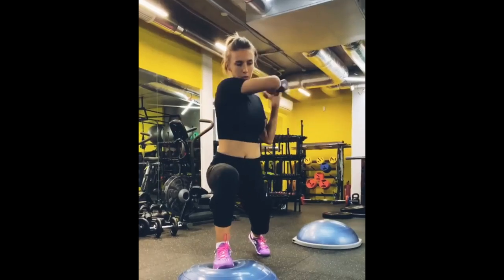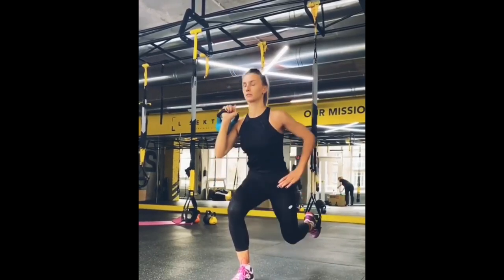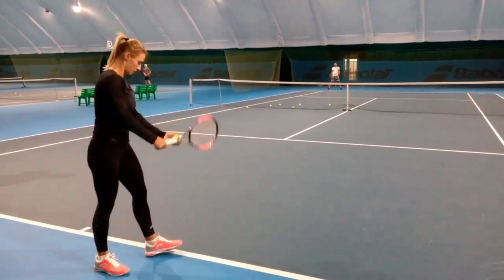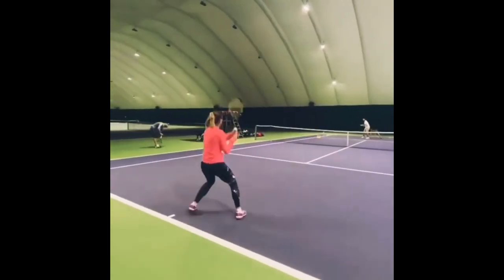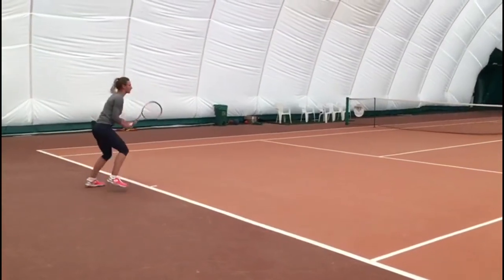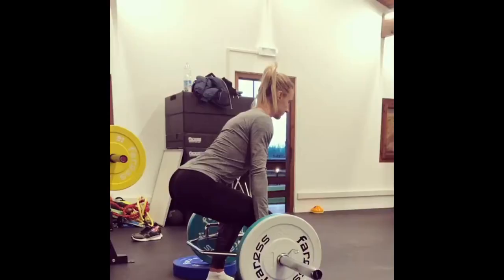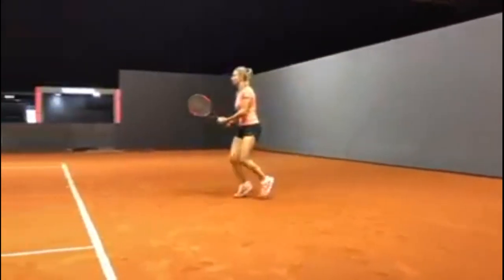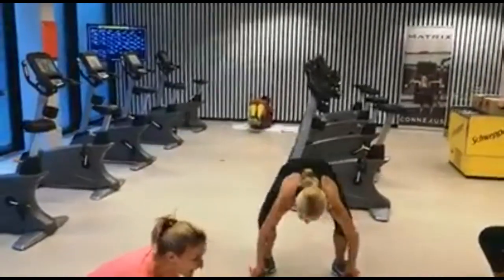Lesia Tsurenko's Tennis Training That Have Never Been Applied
here is a breakdown of the most unique tennis training incorporated by Ukrainian tennis player,  Lesia Tsurenko. Please watch and try to master some of tennis workout that have not applied in your tennis practice sessions.

00:00 Lesia Tsurenko arm strength workouts
04:20 Lesia Tsurenko serve analysis & practice
06:42 Lesia Tsurenko footwork drills
12:12 Lesia Tsurenko forehand analysis & practice
16:22 Lesia Tsurenko leg strength training
18:56 Lesia Tsurenko backhand analysis & practice
21:17 Lesia Tsurenko warm up exercises

lesia tsurenko wimbledon 2023 court practice